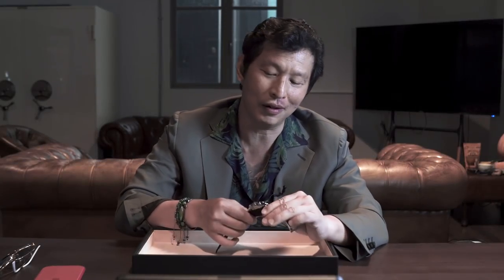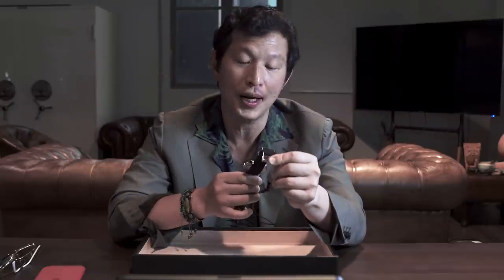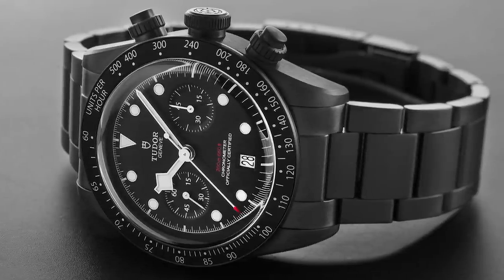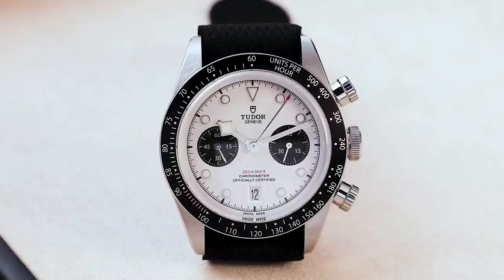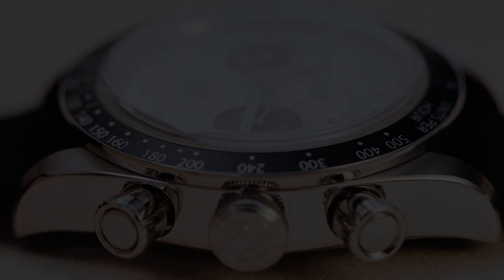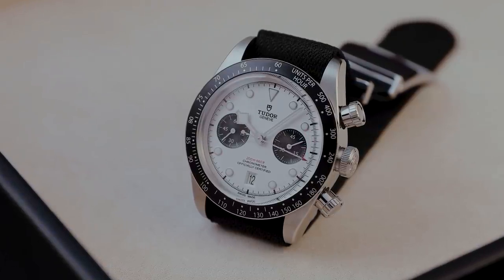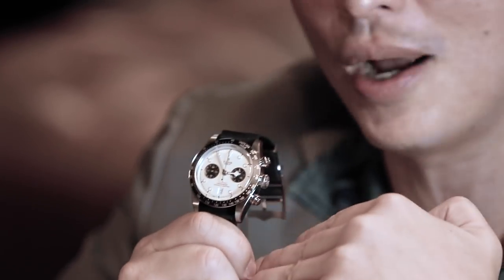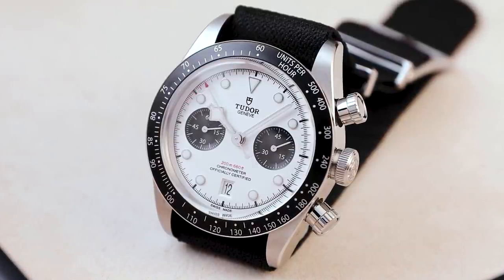Time Trial: Wei Koh Takes on the 2021 Tudor Black Bay Chrono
Having spent a few days with the 2021 Black Bay Chrono as his daily beater, Wei Koh gives us his take on the latest generation of Tudor’s beloved chronograph.